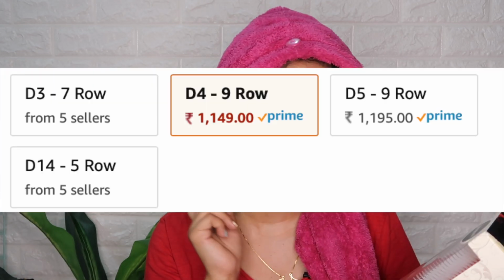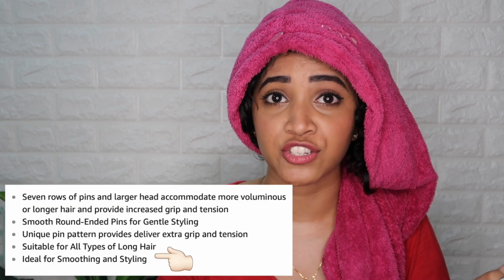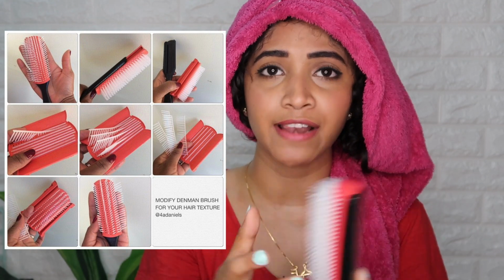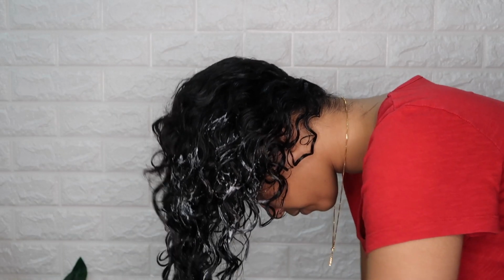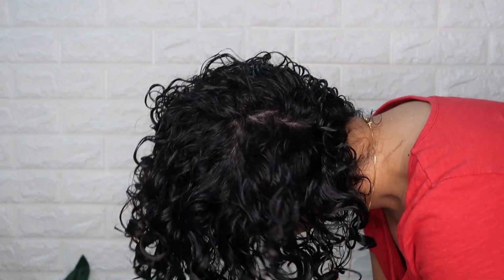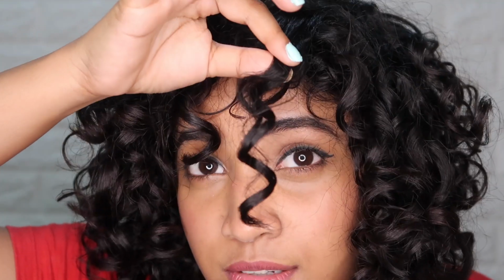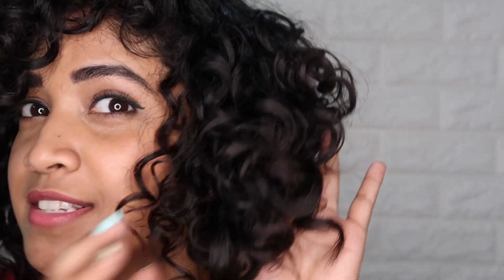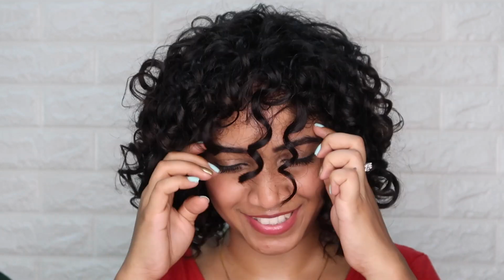Denman Brush First Impression On Indian Curly Hair | Review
Read me!!

Hey there, So I have tired this amazing product on my hair and I'm shook with the results. Watch the video to know yourself.

ABOUT ME:
Hi Everyone!

I make videos on Fashion, Lifestyle, Beauty, Song covers, Dance, DIY, Sketches and almost everything I love...

Editing software : Wondershare Filmore/Adobe Premier Pro

I hope to see you guys again in my next video 😊

Until Then Loads Of Love.. Bye!

With Love,
Kushu